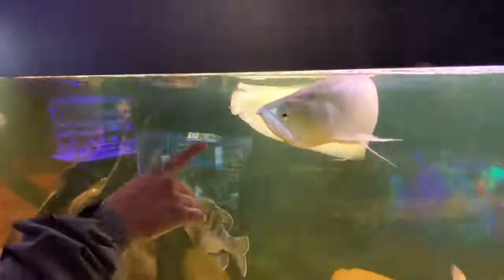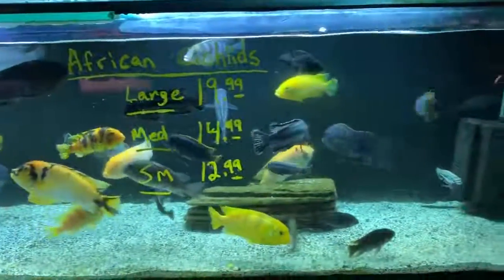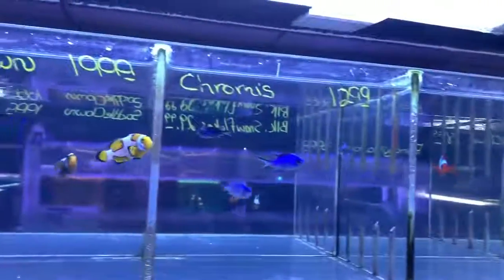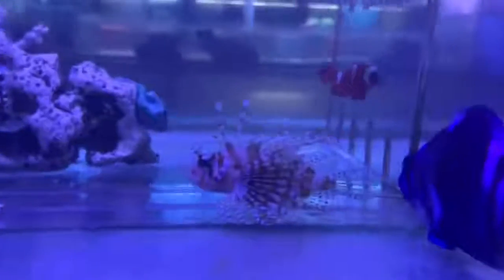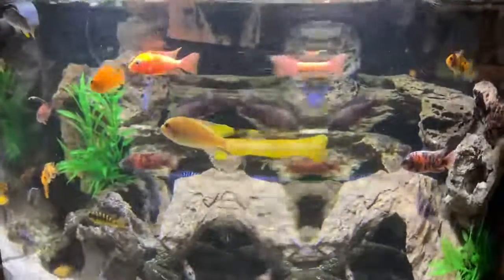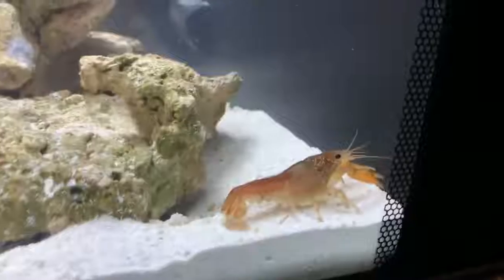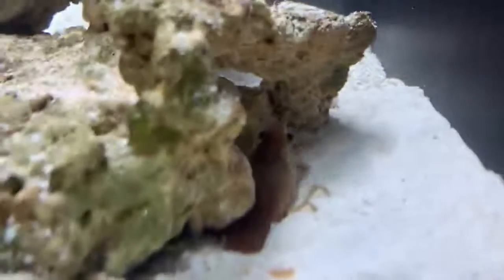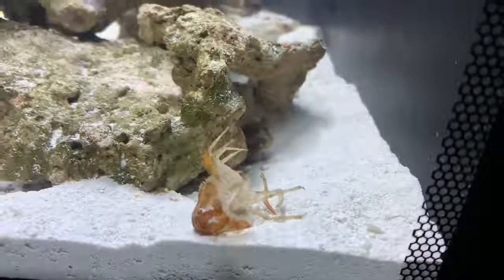صراع الكائنات البحرية منو تتوقعون يفوز؟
التصنيف العلميالمملكة:حيوانالشعبة:مفصليات الأرجلالشعيبة:قشرياتالطائفة:لينات الدرقةالرتبة:عشاريات الأرجلالرتيبة:سباحيات الحملالرتبة الفرعية:Astacideaالفصيلة العليا:Astacoidea
بييار أندريه لاتريل, 1802
and Parastacoidea
توماس هنري هكسلي, 1879فصيلة (تصنيف)Astacoidea

جراديات بحرية

Cambaridae

Parastacoidea

Parastacidae

‏‏ معرض صور جراد المياه العذبة  - ويكيميديا كومنز  تعديل مصدري - تعديل

جراد المياه العذبة أو سلطعون نهري أو كركند الجبل أوإربيان المياه العذبة (الاسم العلمي Crayfish)، حيواناتمائية من القشريات عشاريات الأرجل. تعيش في المياه العذبة والجداول والمستنقعات وحقول الأرز. قوتها الحيوانات والنباتات، إما حية أو متحللة، والحتات[1].